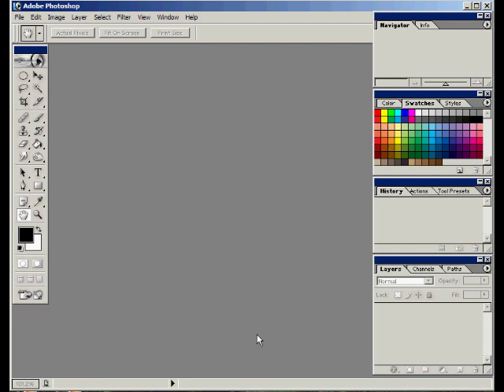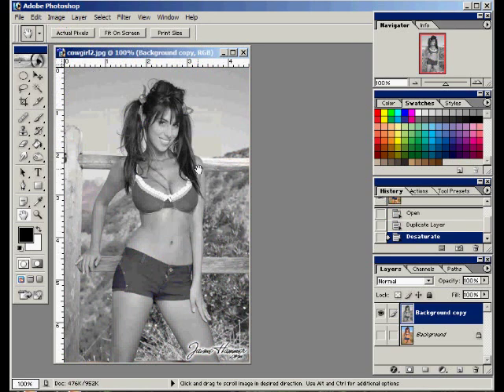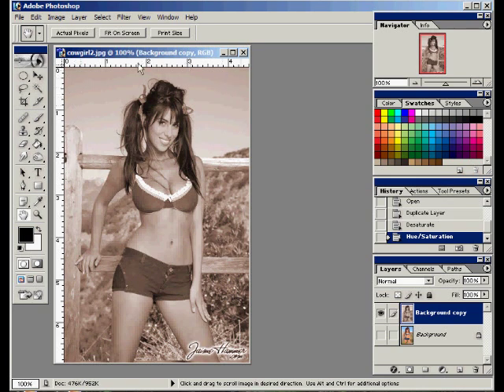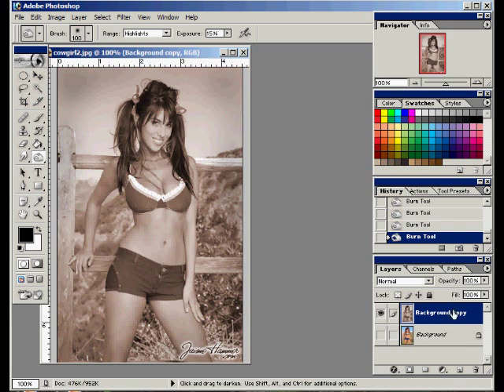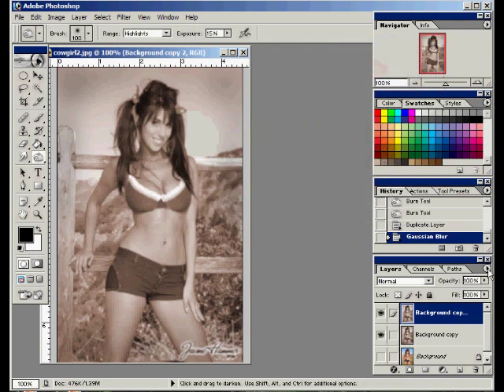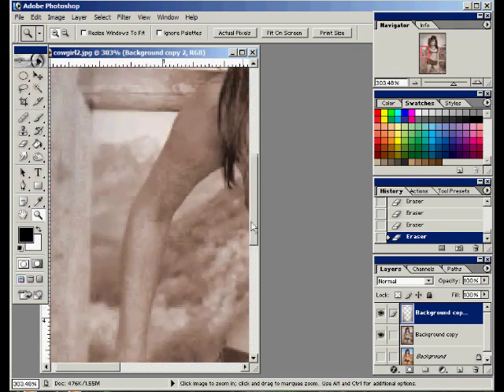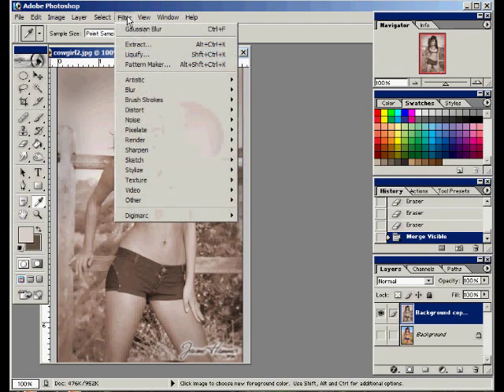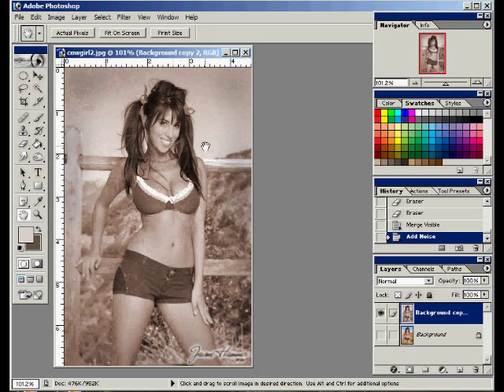Photoshop Tutorial - How to create a sepia tone or 'old time photo' effect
How to create an easy sepia tone or old time photo effect with Photoshop!

Make your videos POP with Videoblocks. FREE 7 day trial! Click the link NOW!